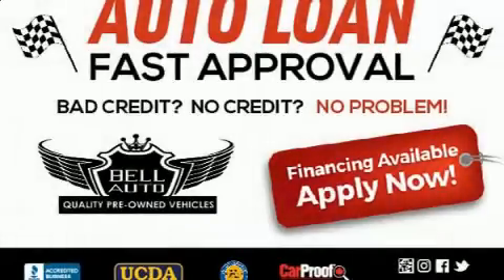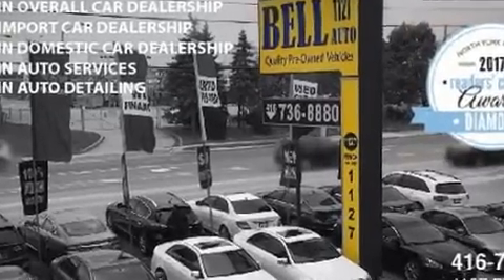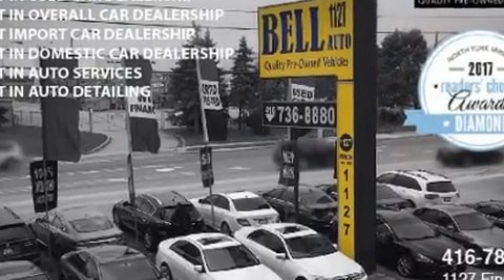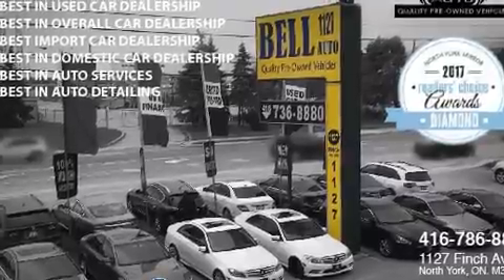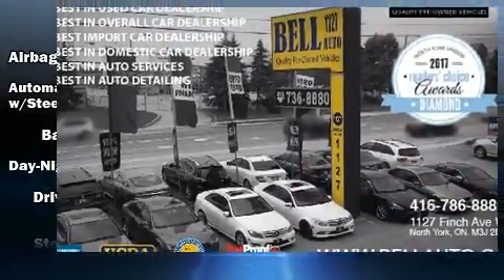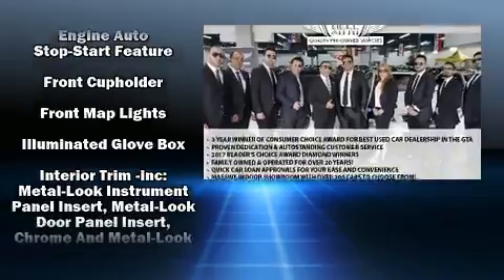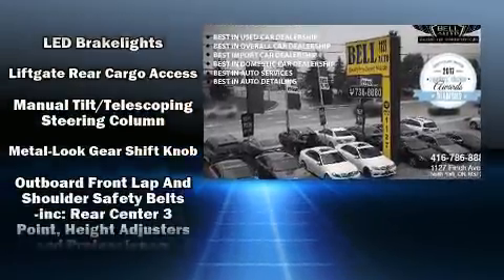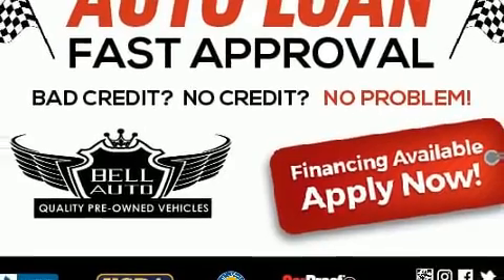2015 Toyota Prius v in Toronto, ON M3J 2E8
Get excited about the 2015 Toyota Prius v. Smooth gearshifts are achieved thanks to the efficient 4 cylinder engine, and for added security, dynamic Stability Control supplements the drivetrain. It's equipped with tons of terrific amenities, but it won't break your budget. Such as remote keyless entry, delay-off headlights, variably intermittent wipers, front bucket seats, air conditioning, tilt and telescoping steering wheel, heated door mirrors, and 1-touch window functionality. Storage solutions are integrated throughout the interior, demonstrating thoughtful attention to detail. Premium sound drives 6 speakers, providing you and your passengers a sensational audio experience. Toyota also prioritized safety and security by including: dual front impact airbags with occupant sensing airbag, front side impact airbags, traction control, brake assist, anti-whiplash front head restraints, a panic alarm, and 4 wheel disc brakes with ABS. We pride ourselves on providing excellent customer service. Please don't hesitate to give us a call.